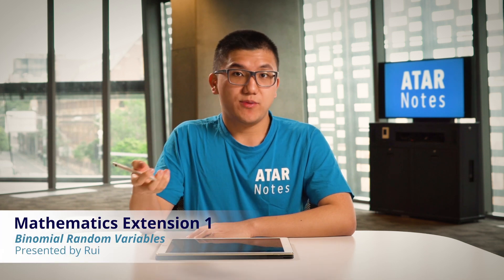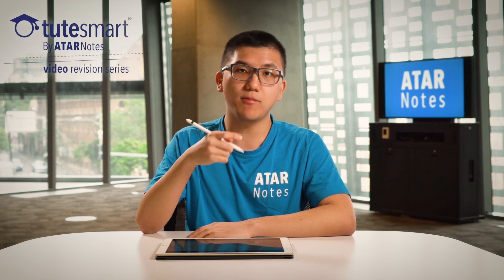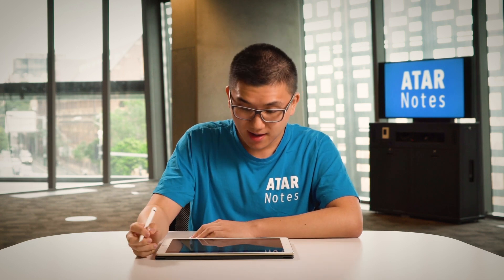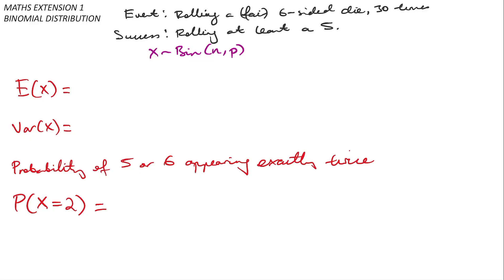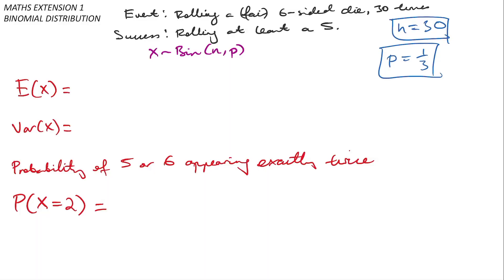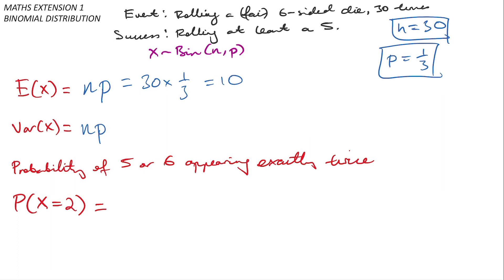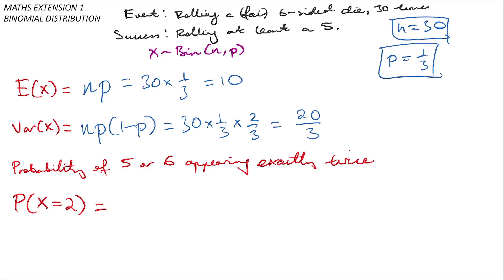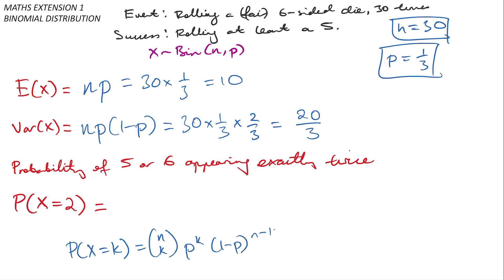HSC Mathematics Extension 1 | Binomial Random Variable